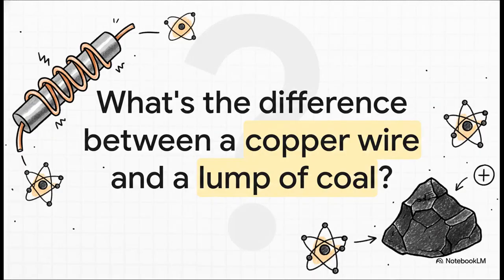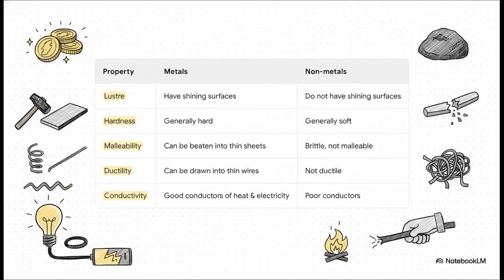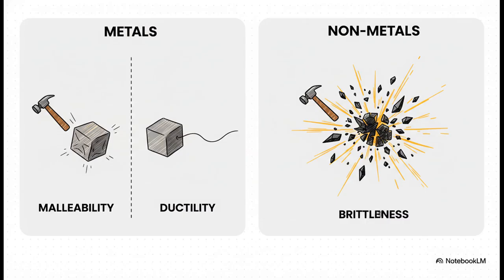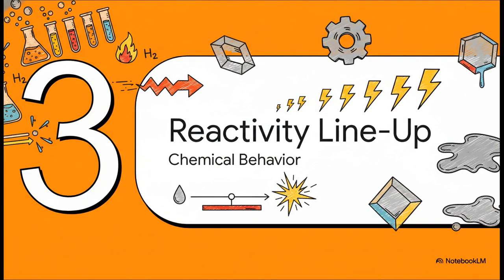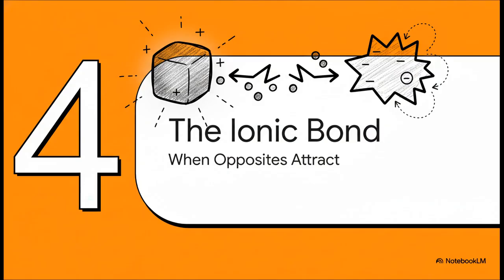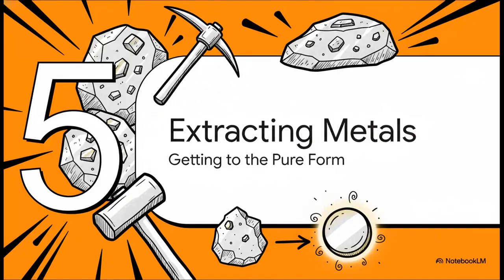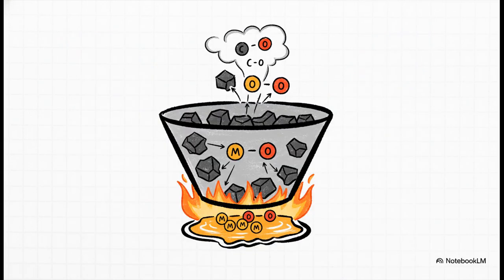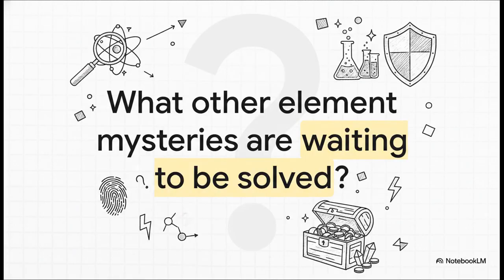Chapter 3 - Metals and Non metals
CBSE Class 10 Chemestry, Metals and Non-metals